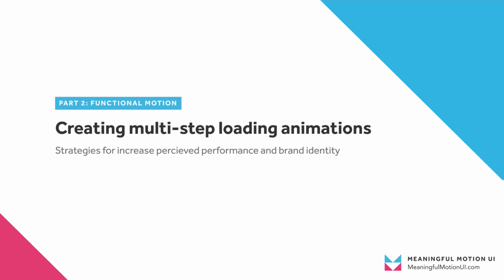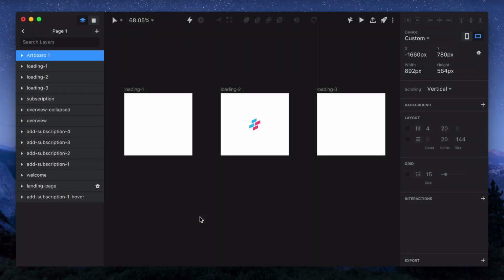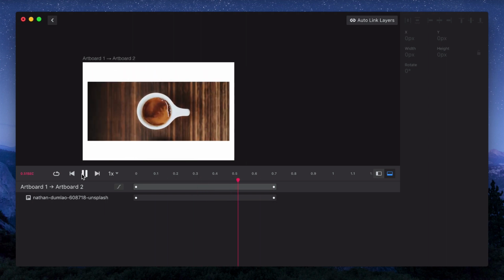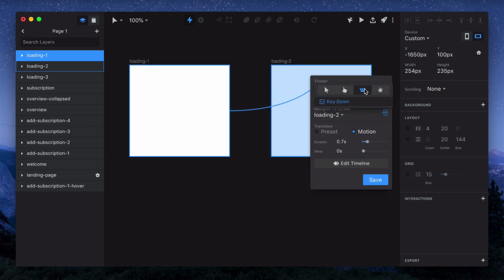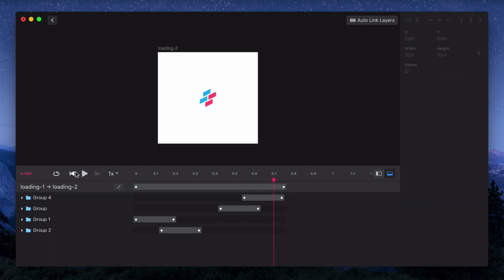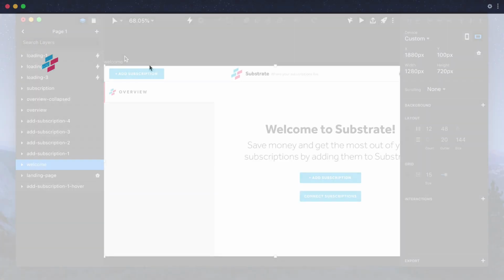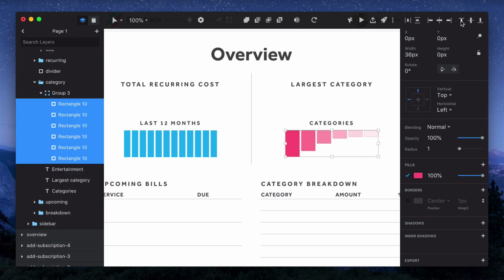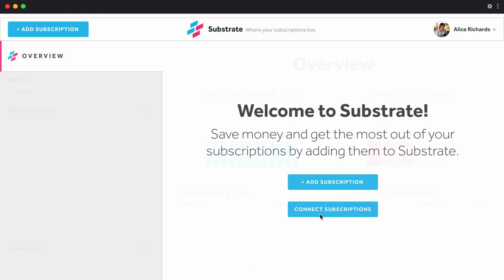Using multi-step animations to create loading indicators (InVision Studio tutorial, 5 of 12)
Learn to create loading screens and icons with multi-step animations.